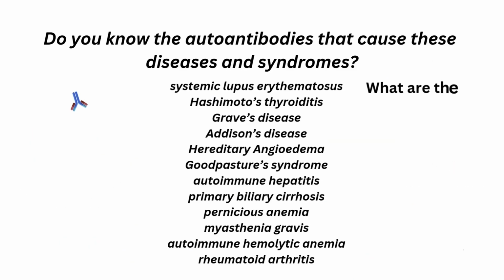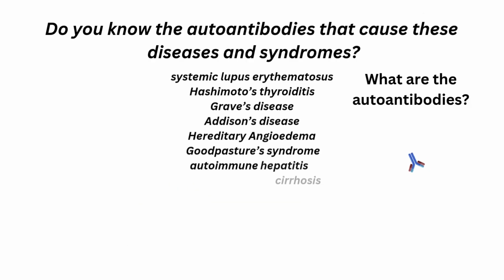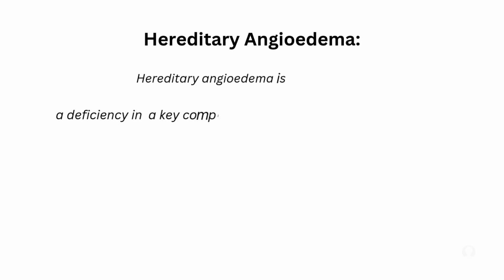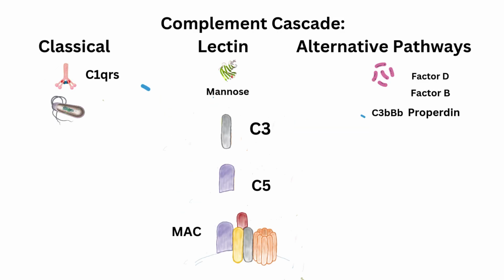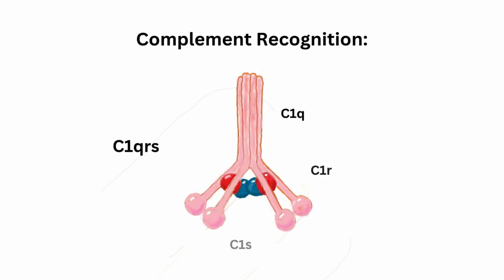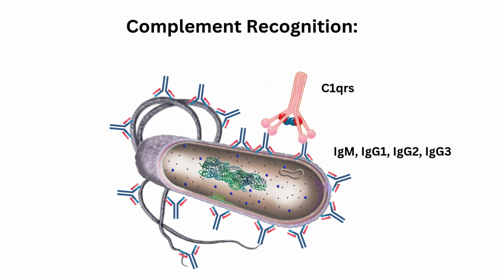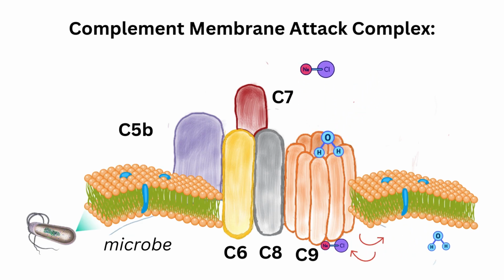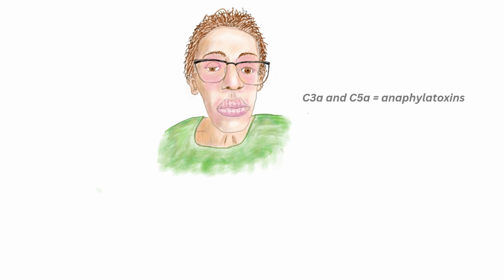Hereditary Angioedema for the Clinical Lab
This short animated whiteboard video tutorial focuses on the basics of Hereditary Angioedema, a rare inherited and acquired immunodeficiency of C1 esterase inhibitor, which is a key complement and coagulation regulator.

One question and answer reflects the concepts in the ASCP Study Guide that is designed for MLS(ASCP), CLS, and MLT(ASCP--including International--candidates for the Clinical Lab Licensing Exams.

Interested working professionals and students are welcome to join!

clinical lab science immunology. Medical Laboratory Science